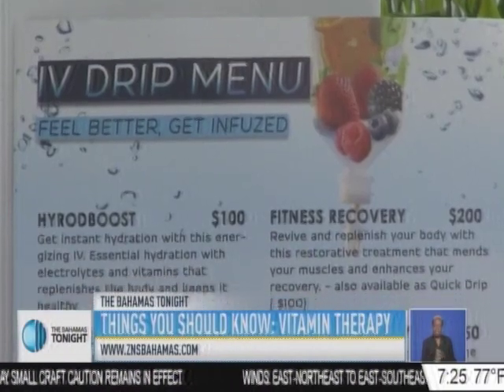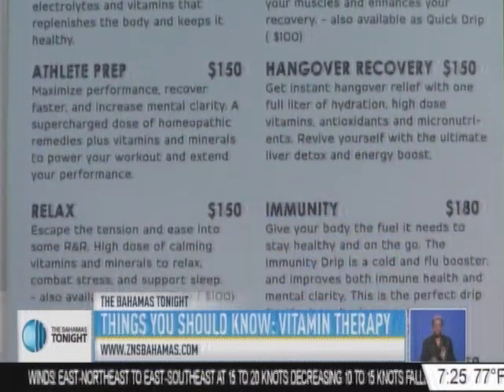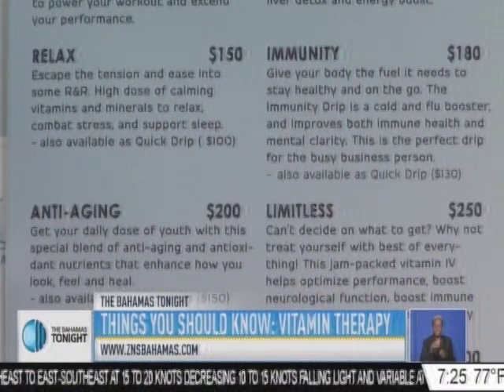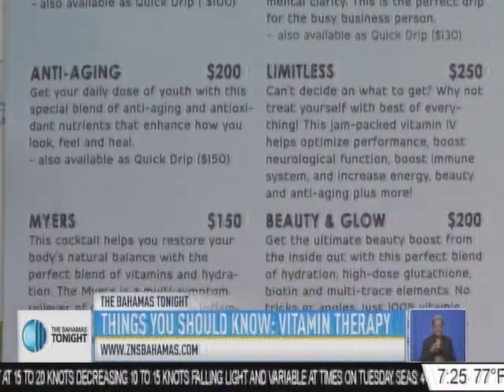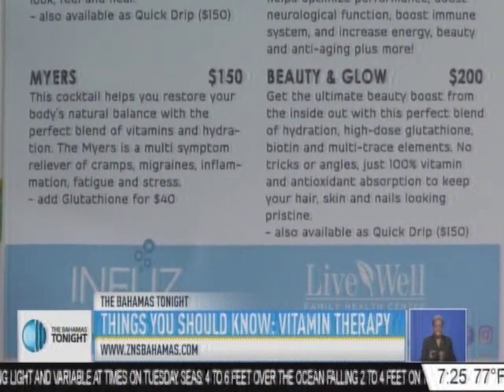THINGS YOU SHOULD KNOW - VITAMIN THERAPY